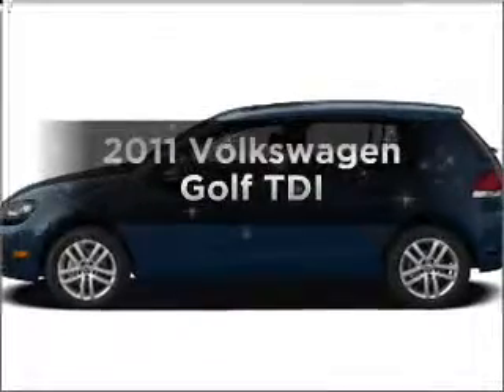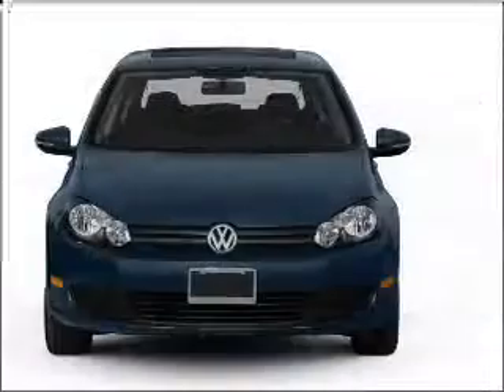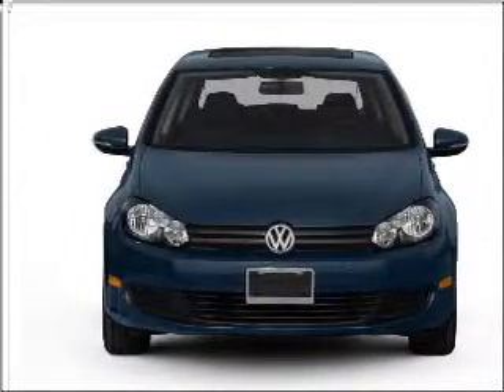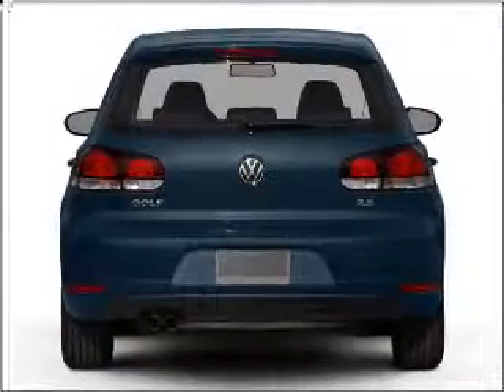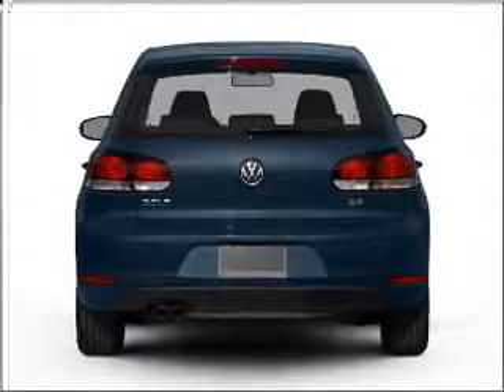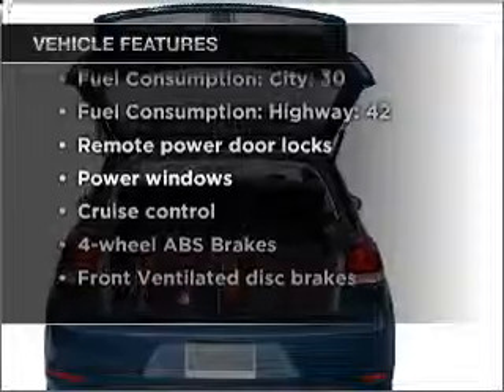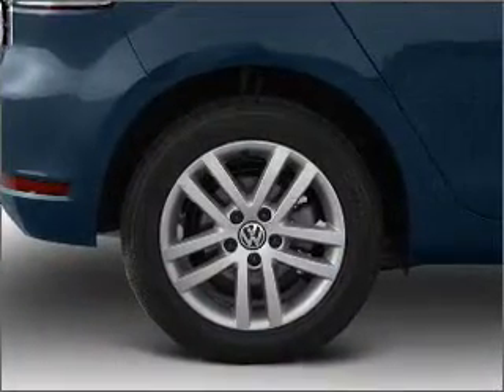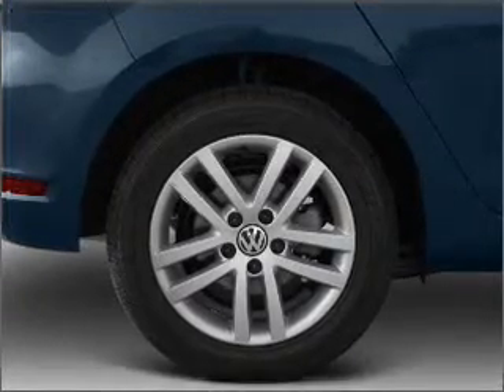2011 Volkswagen Golf - Long Beach CA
Year: 2011
Make: Volkswagen
Model: Golf
Trim: TDI
Engine: 2.0 liter inline 4 cylinder 16 valve
Transmission: 6-Speed Automatic
Color: United Gray
Mileage:
Address:
3950 Cherry Avenue